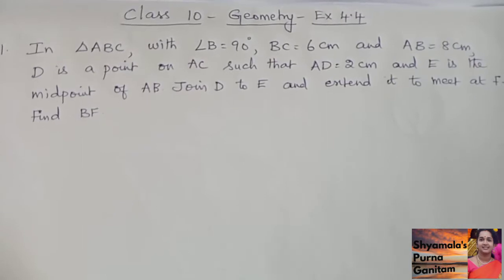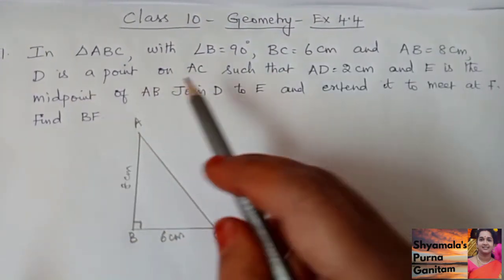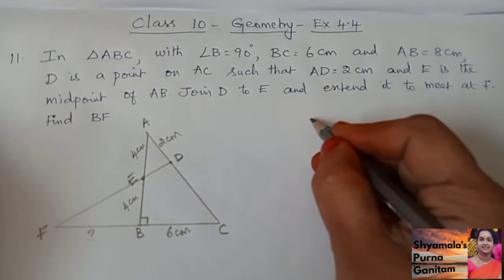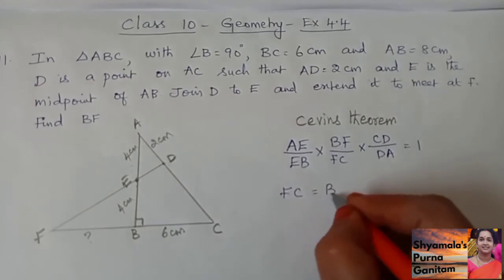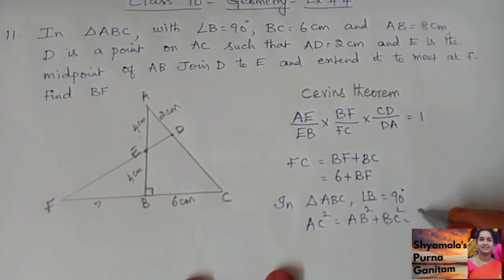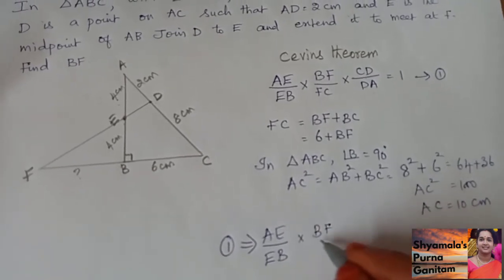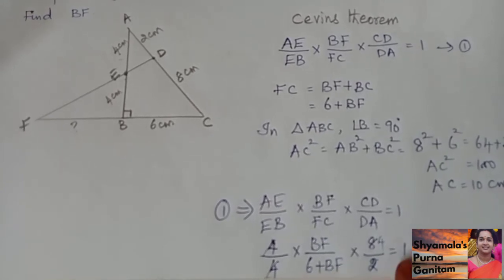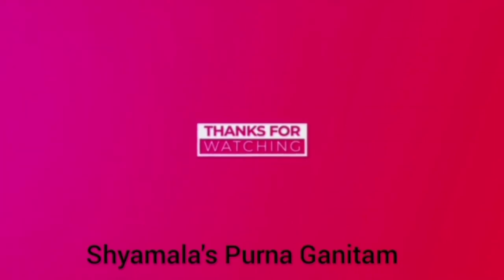Matric TN State Class 10th Geometry Ex No 4.4 Sum No 11